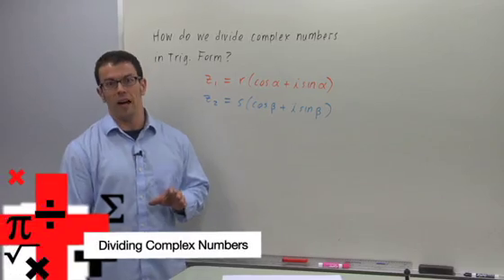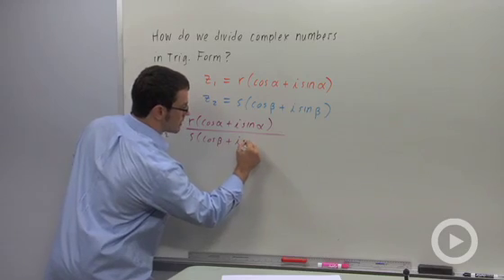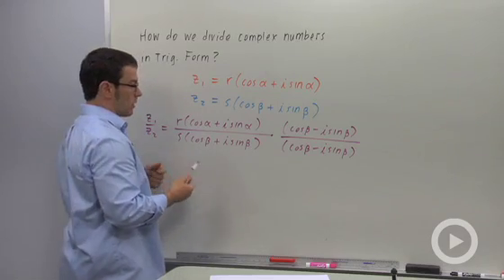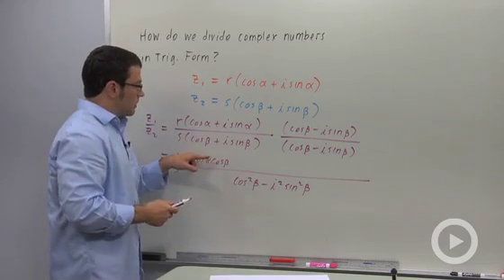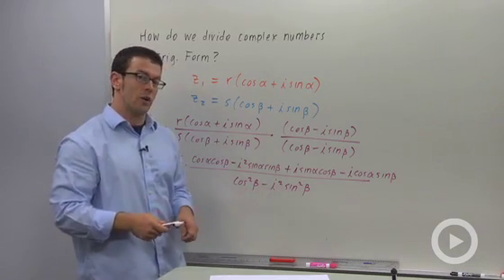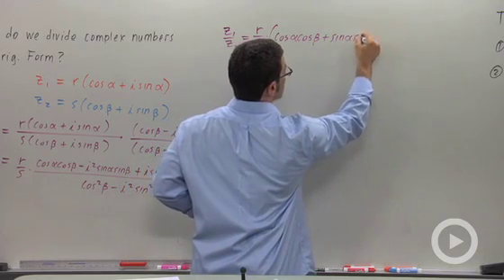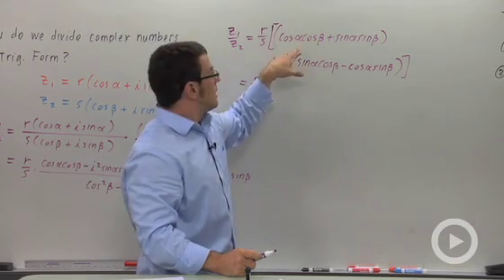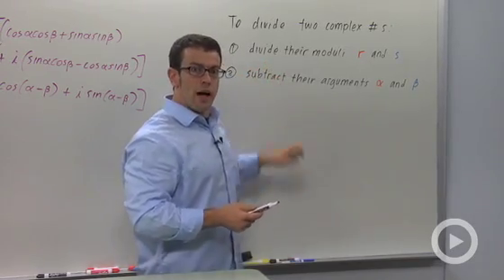Dividing Complex Numbers